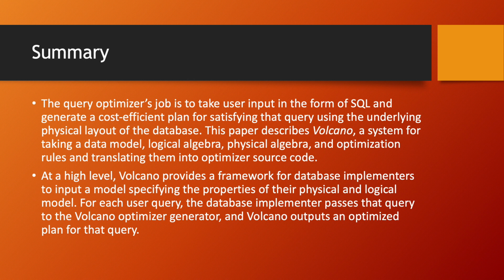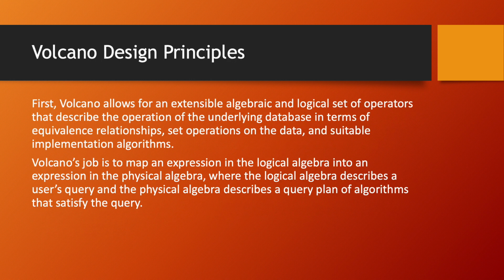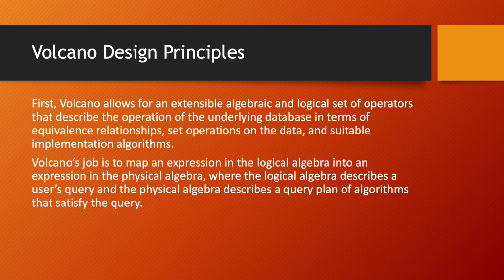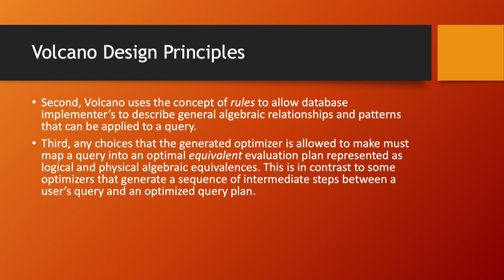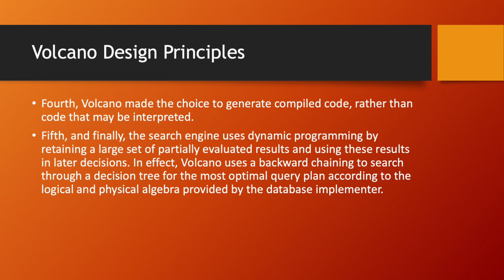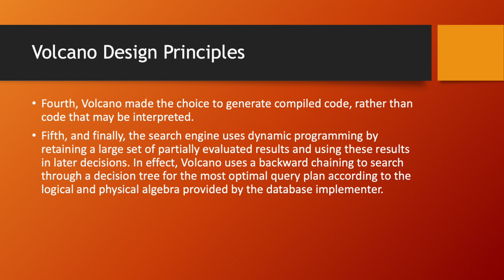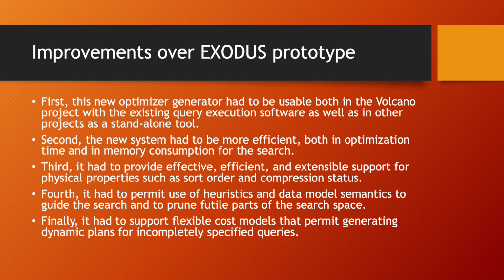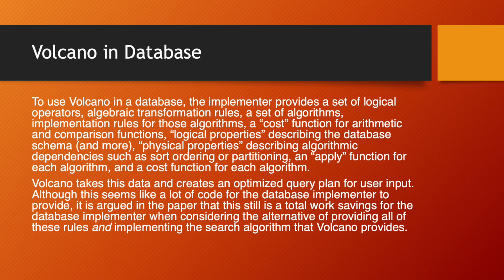P170 | The Volcano Optimizer Generator: Extensibility and Efficient Search